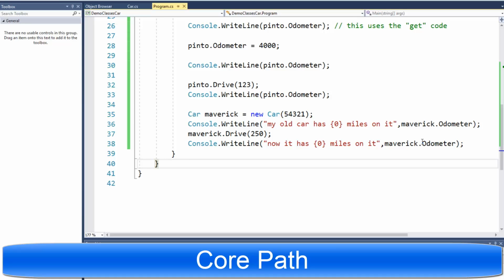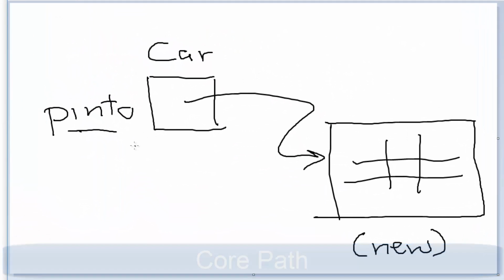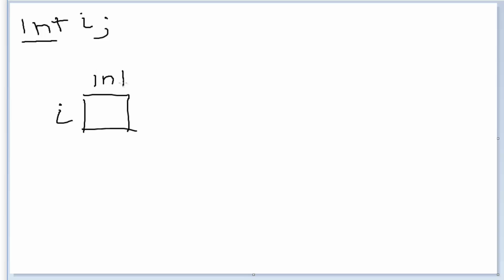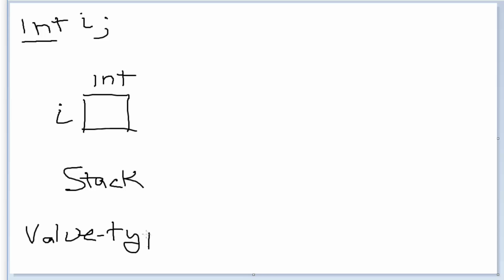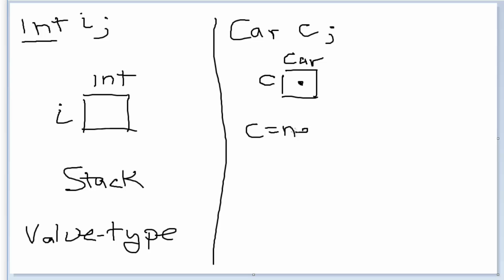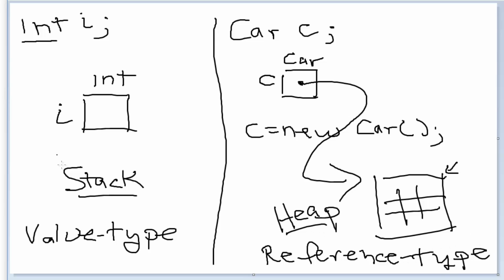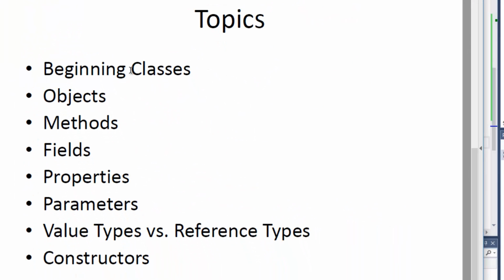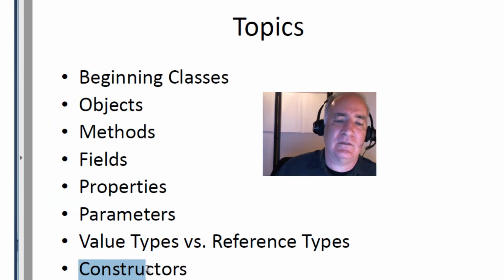Classes 6 Value and Reference Types